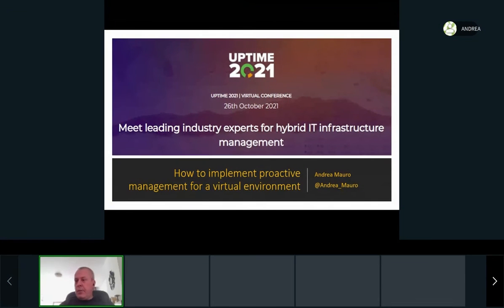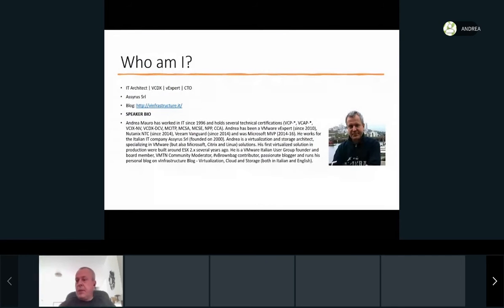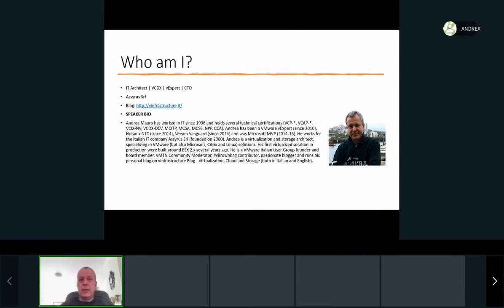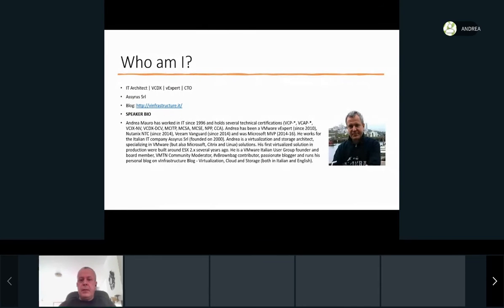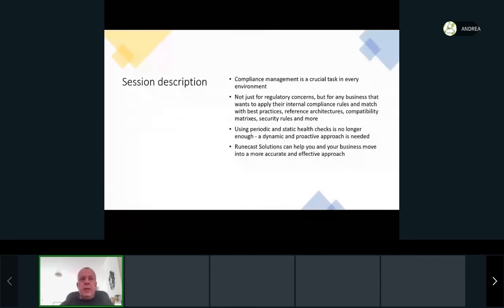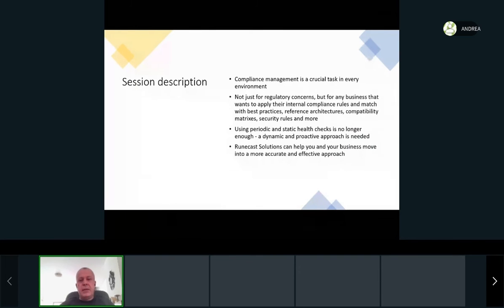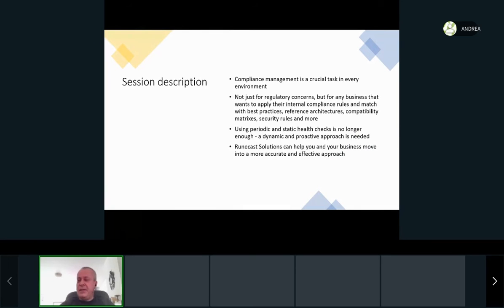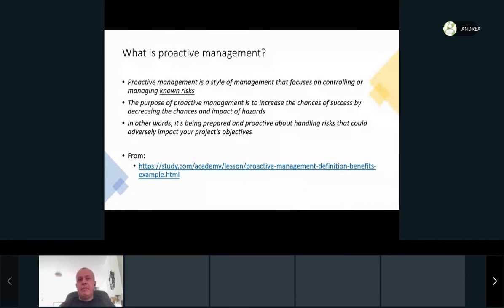How to implement proactive management for a virtual environment | Uptime 2021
Compliance management is a crucial task in every environment. Not just for regulatory concerns, but for any business that wants to apply their internal compliance rules and match with best practices, reference architectures, compatibility matrixes, security rules and more. Using periodic and static health checks is no longer enough - a dynamic and proactive approach is needed. Runecast Solutions can help you and your business move into a more accurate and effective approach.

Andrea Mauro has worked in IT since 1996 and holds several technical certifications (VCP-*, VCAP-*, VCIX-NV, VCDX-DCV, MCITP, MCSA, MCSE, NPP, CCA).

This session was first streamed live at Uptime 2021 virtual conference powered by Runecast.